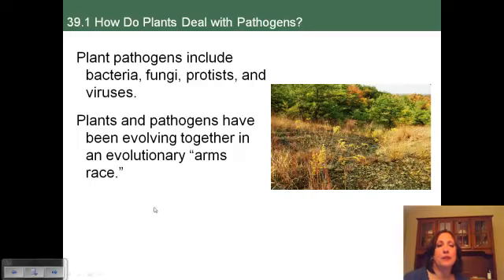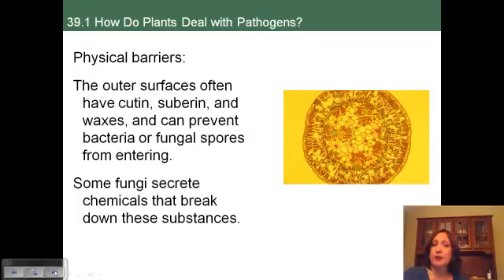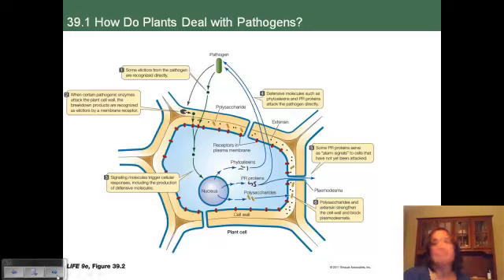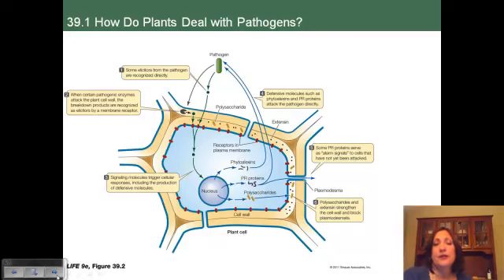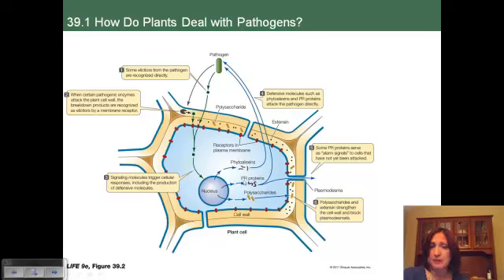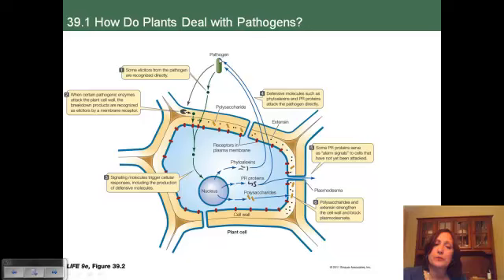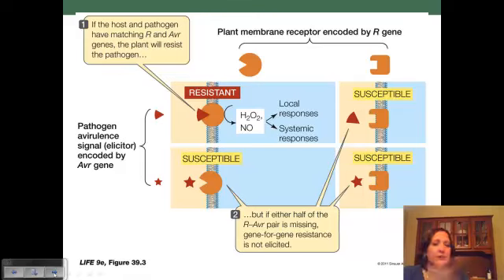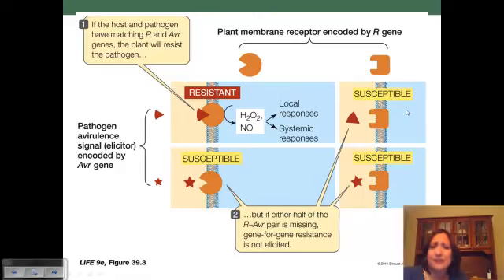Plant defenses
Plant